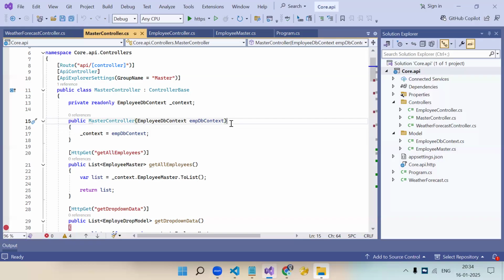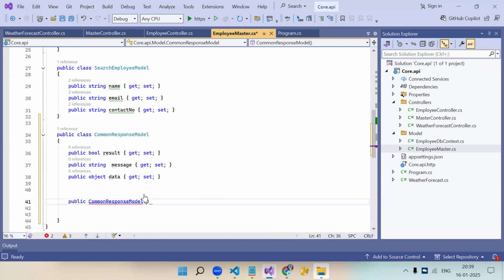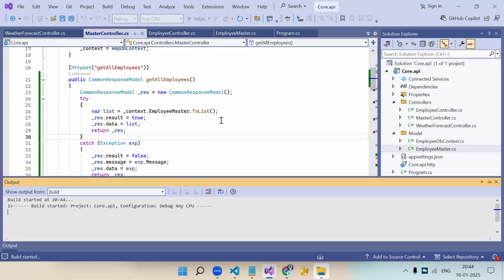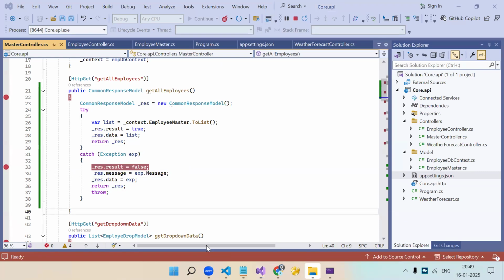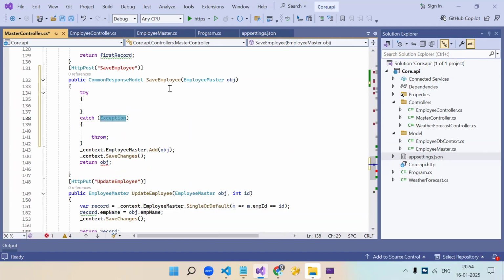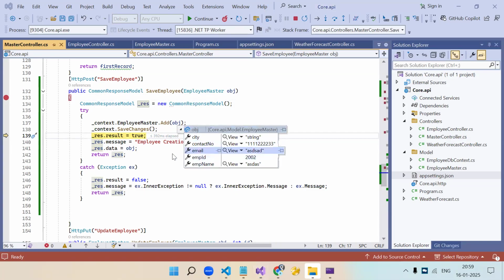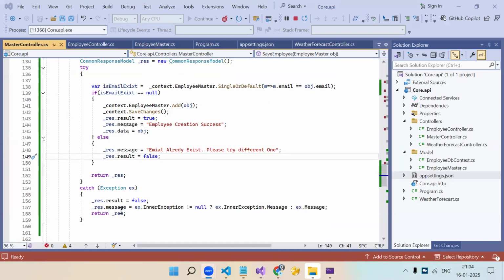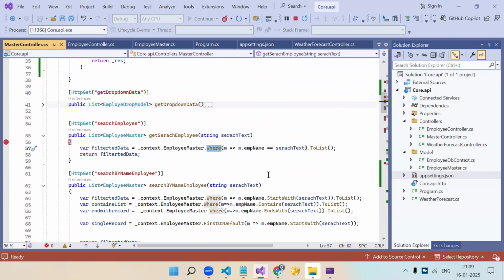API Recording | 16 th Jan | Return Model | Common Response